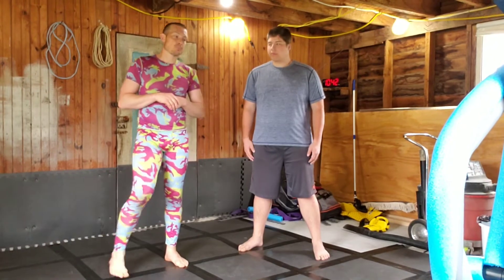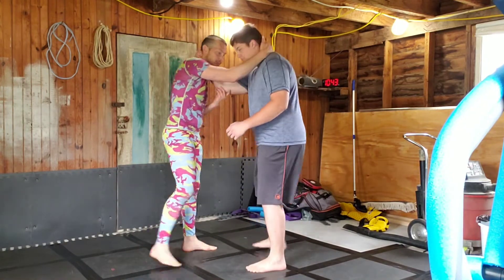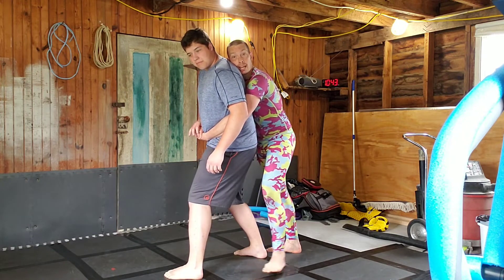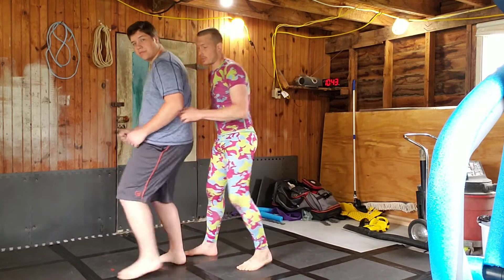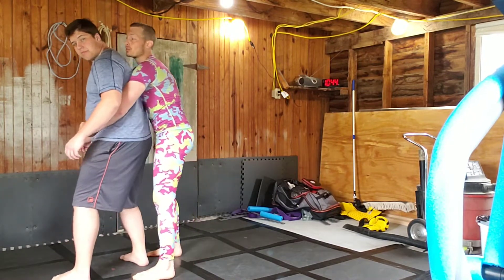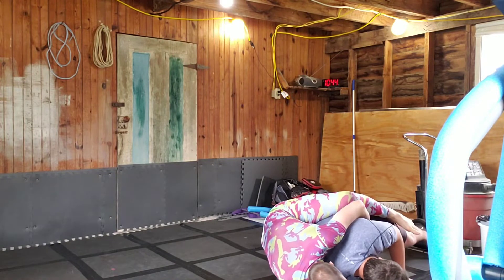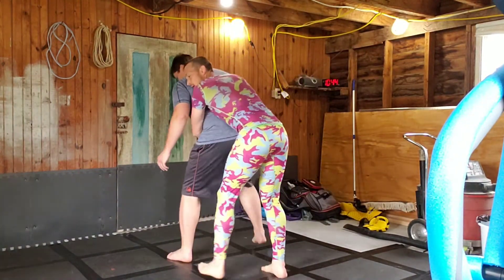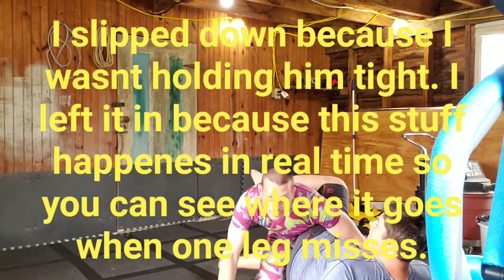The crab ride takedown 2020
This video to show how to do a crab ride take down. I use a lot of times if I can't take somebody down and on occasion I use it to surprise someone. I end up getting the back quite a bit off of this